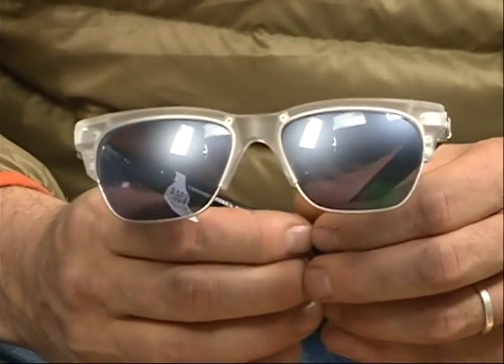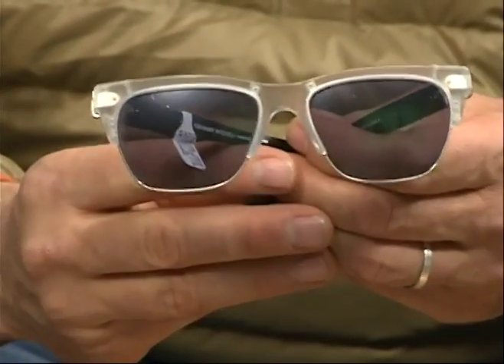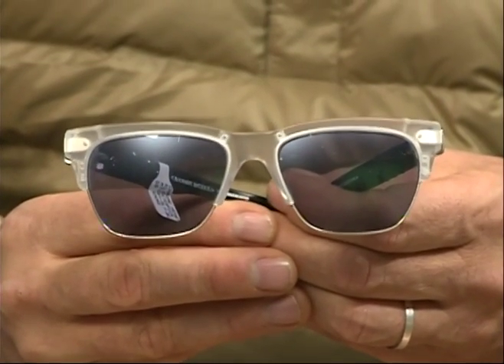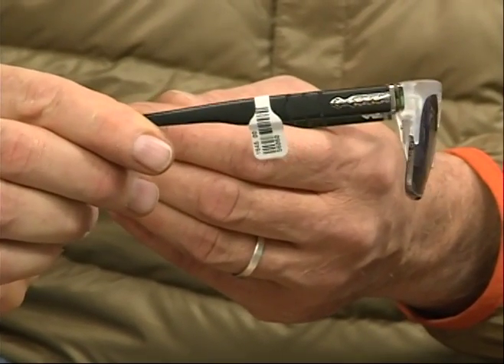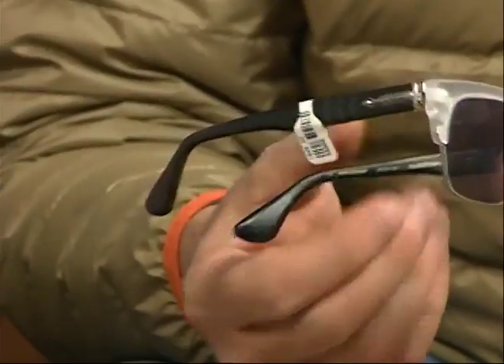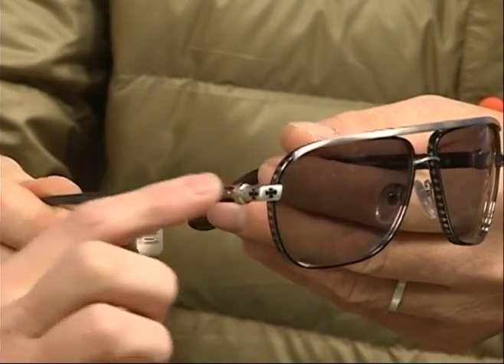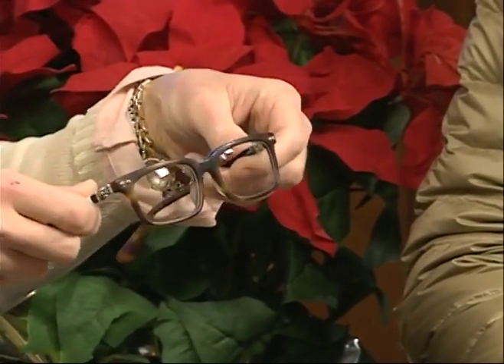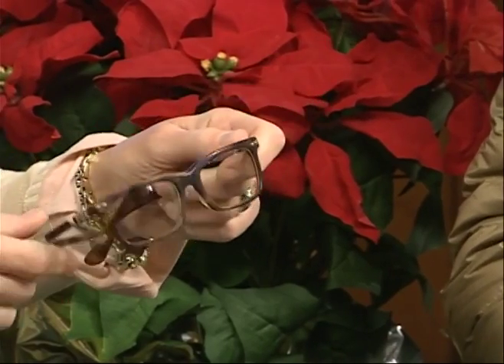Eye Pieces of Vail Erin Beresniewicz 12.20.16 Good Morning Vail